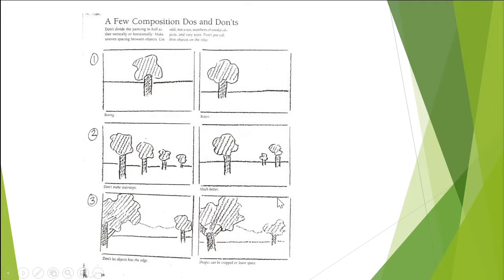Virtual Art Video Third Grade 003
Art lesson for 3/25/2020
Turn in folder